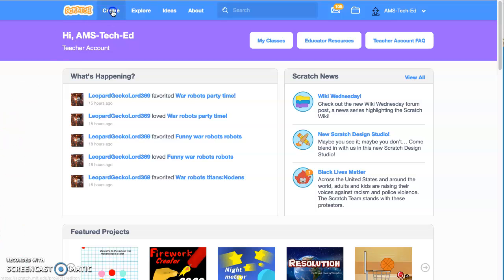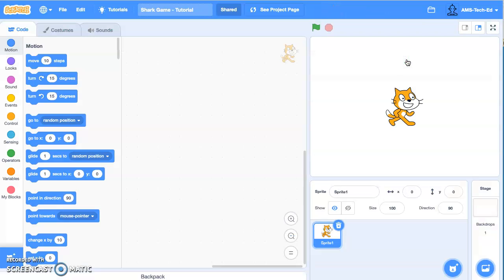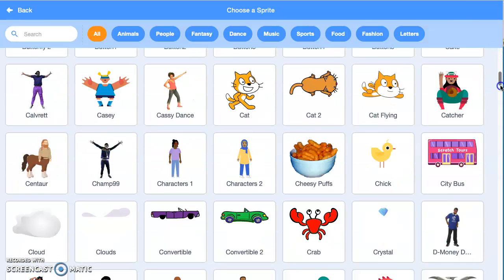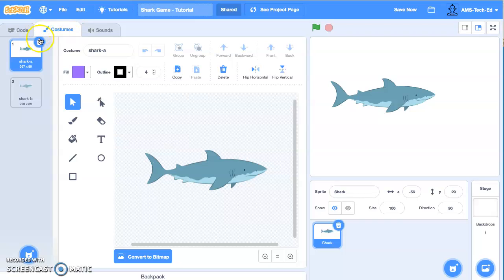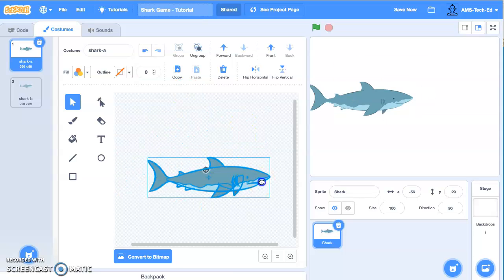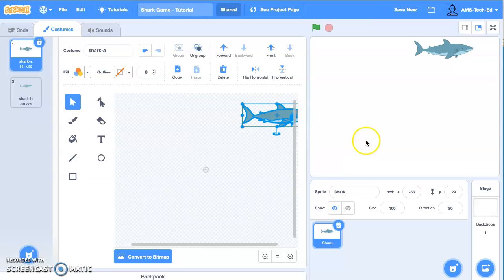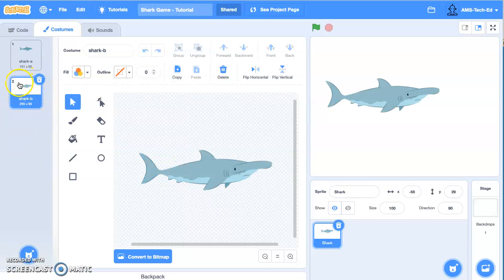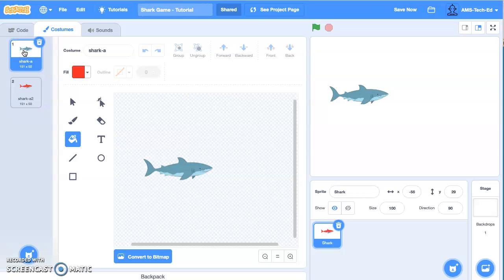Tutorial 2 - Selecting a Sprite and Editing Its Costume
This video shows how to select a sprite from Scratch, and how to edit its size, shape, and color as well as create a new costume for the sprite to use in the game.